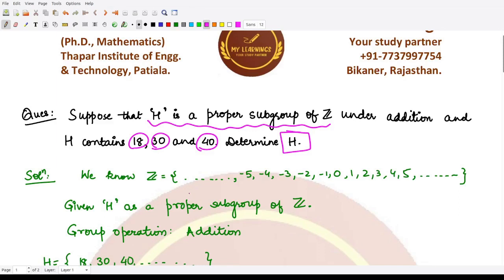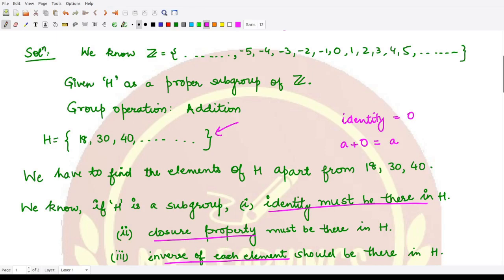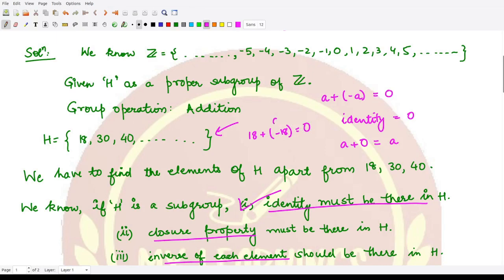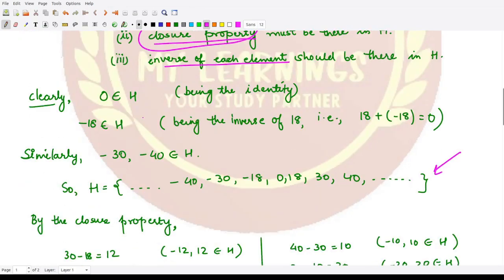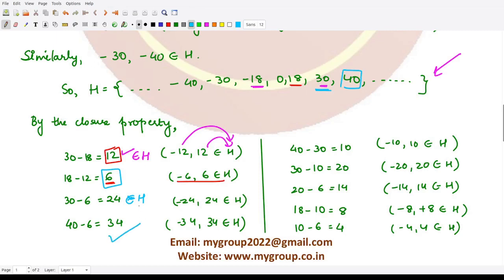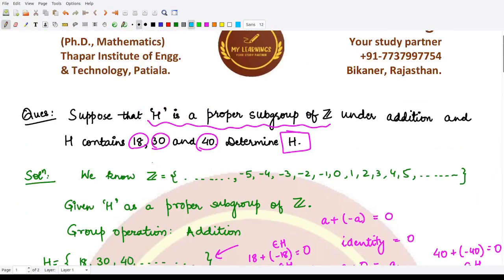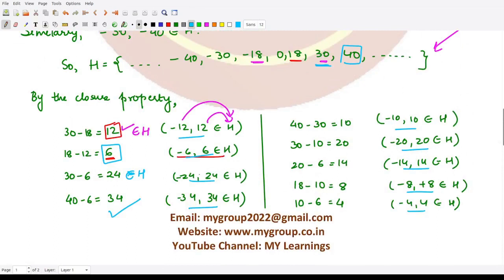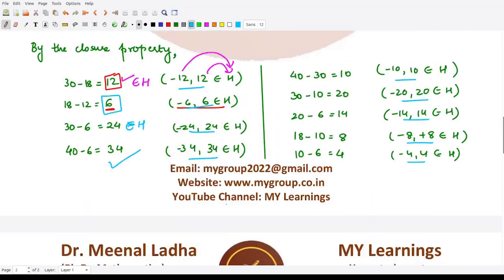Q105 || Questions on Group Theory || Contemporary Abstract Algebra by Joseph Gallian